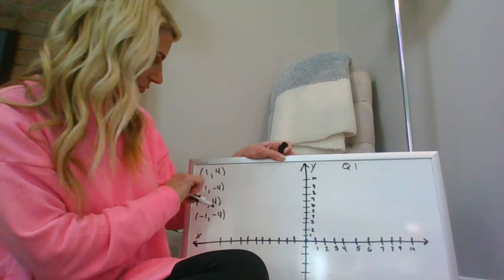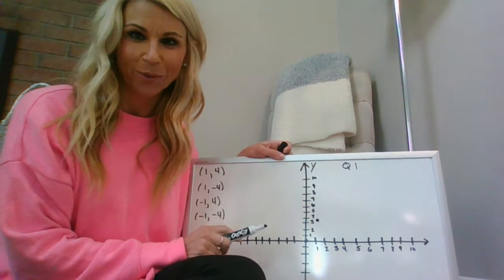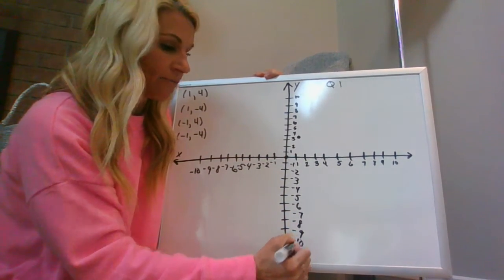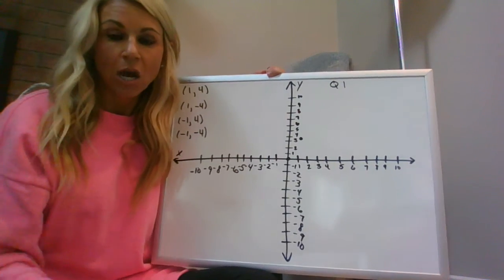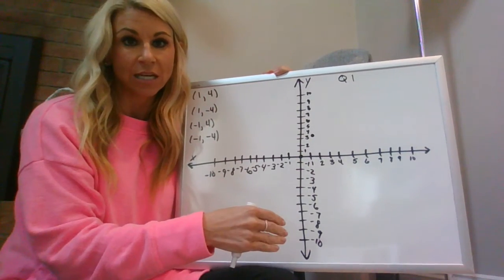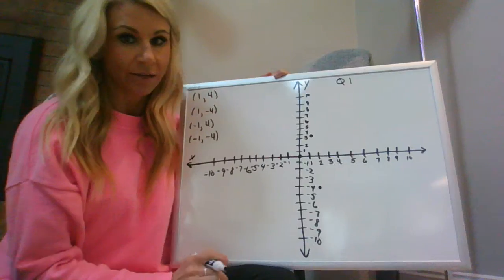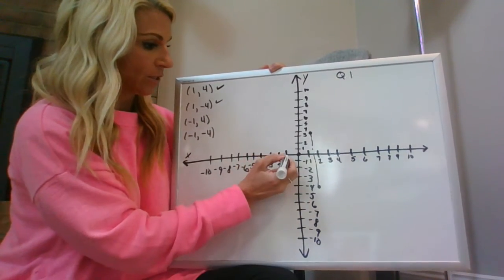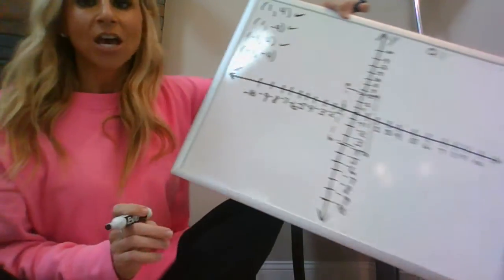4 Quadrant Coordinate Plane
4 Quadrant Coordinate Plane